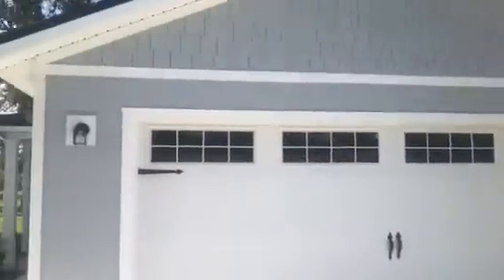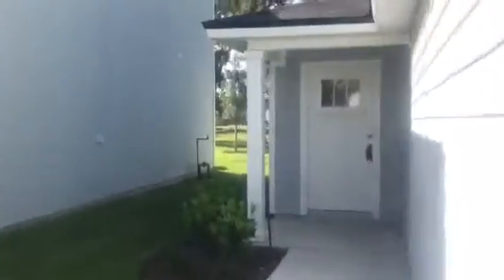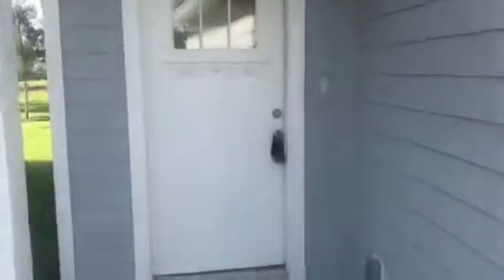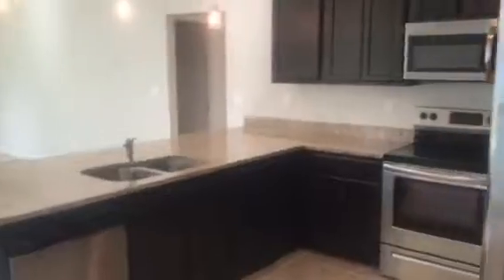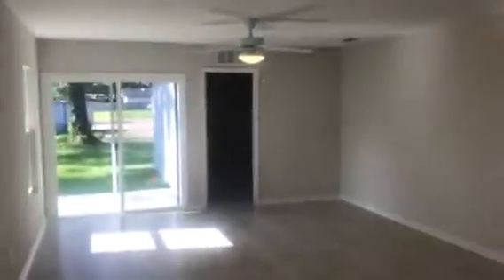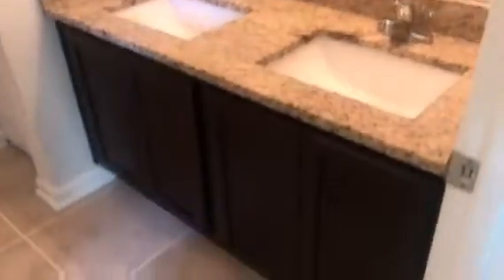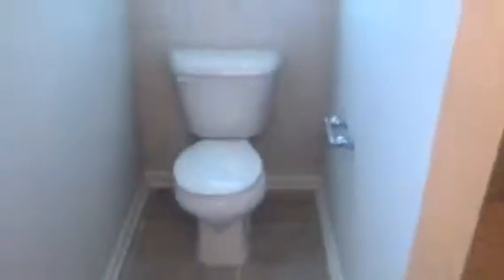8355 Highfield Ave Jacksonville Fl New Construction Retail Property